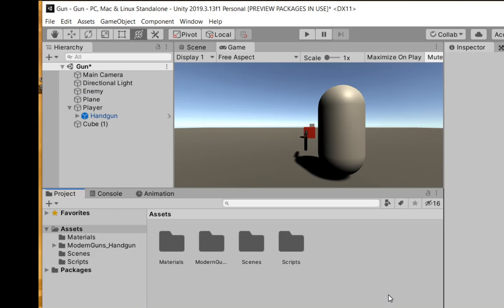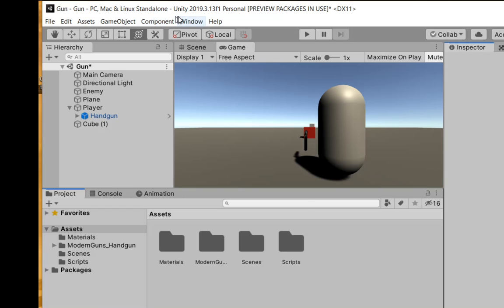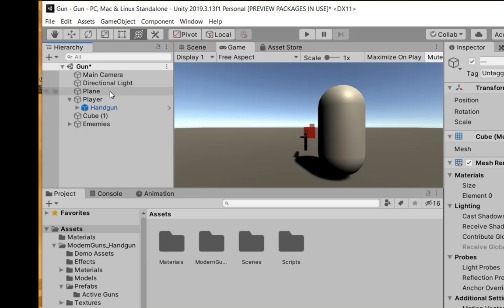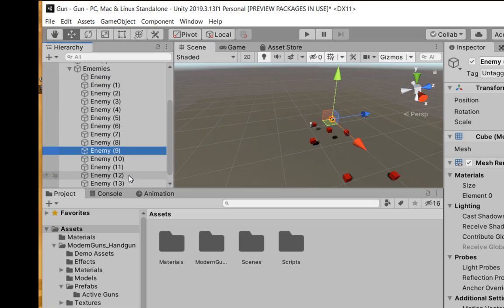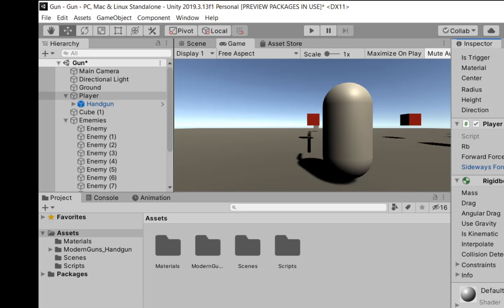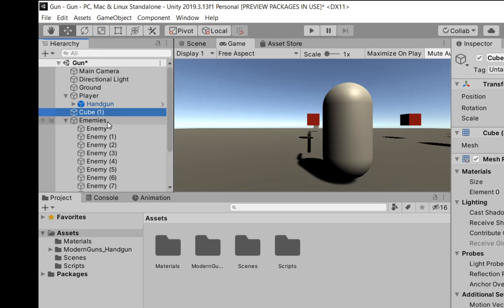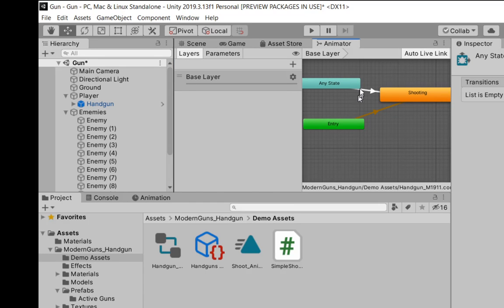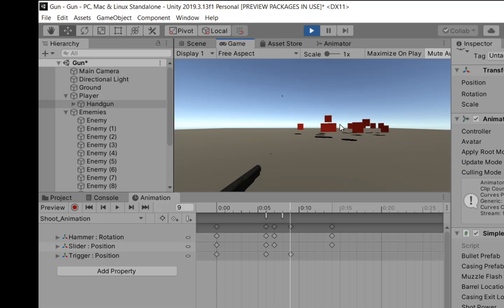Unity Project episode 2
I stopped took a break from the other project. I started a gun game! Enjoy!